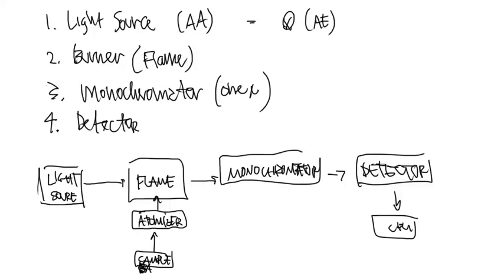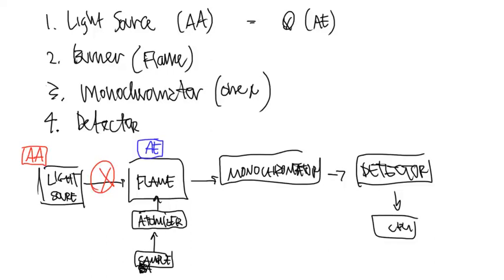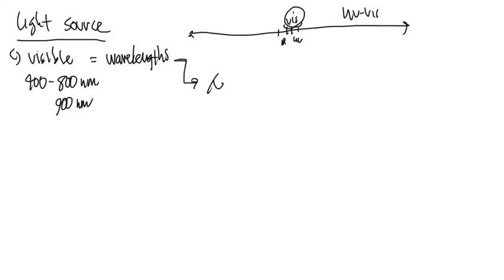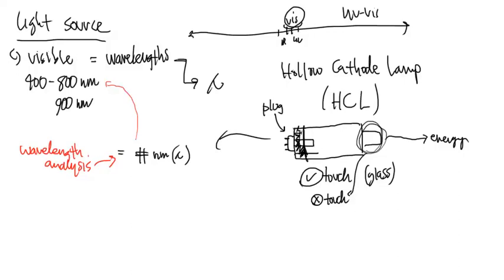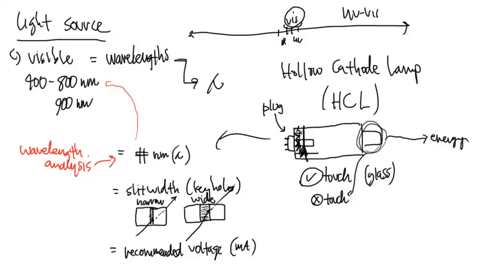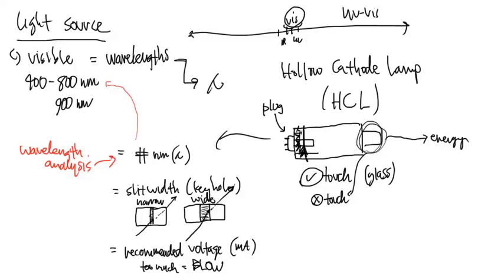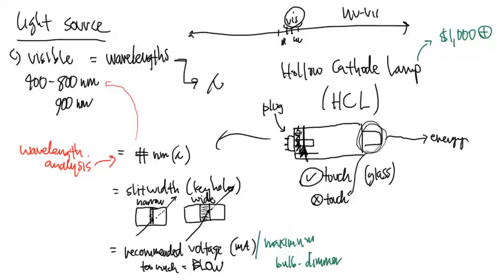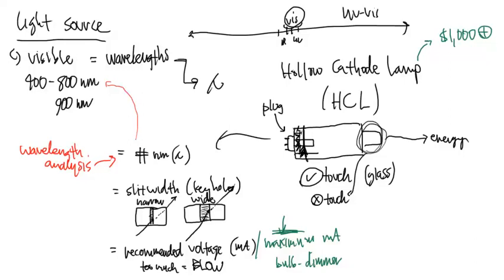AA Video Theory 7